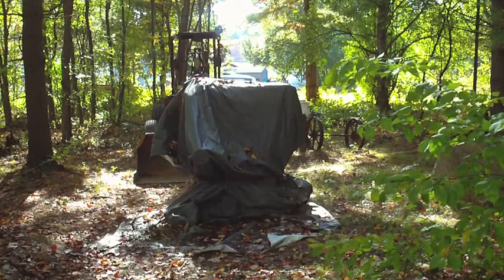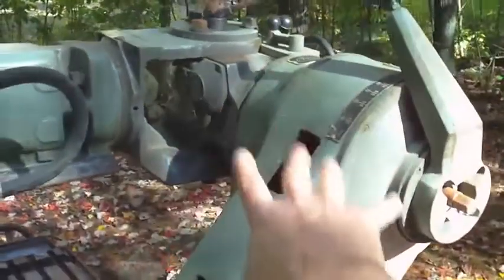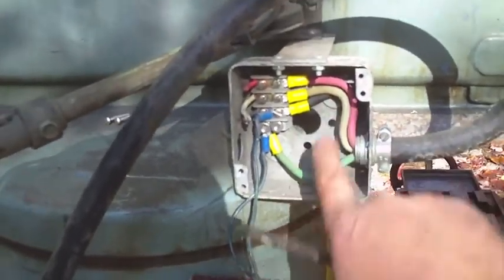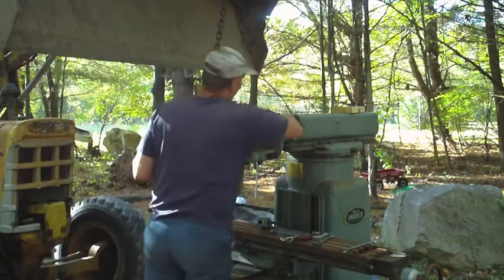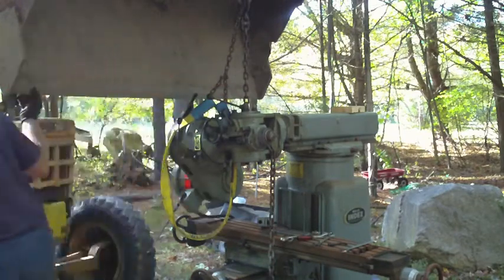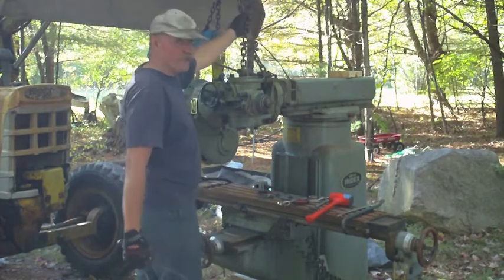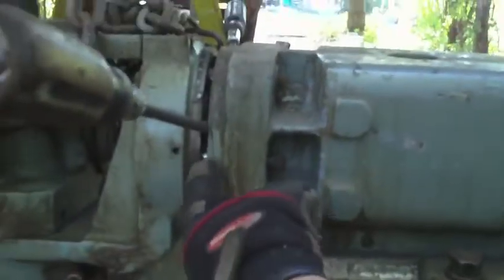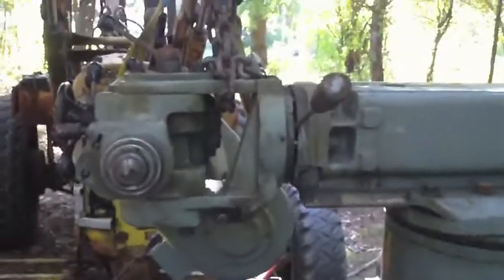Wells Index milling machine Part 3 Prepping for the big move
I un tarp the milling machine, only to find more rust than I'd thought. Then I make a failed attempt at removing the head.